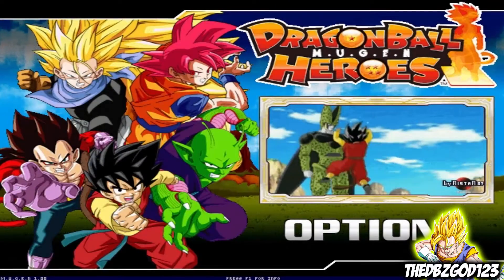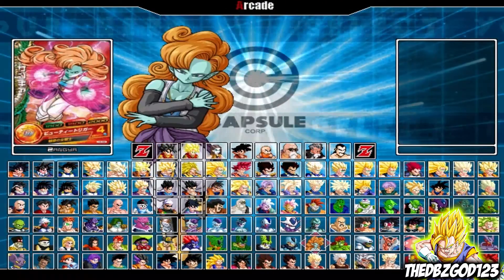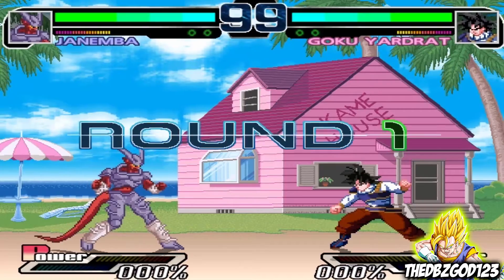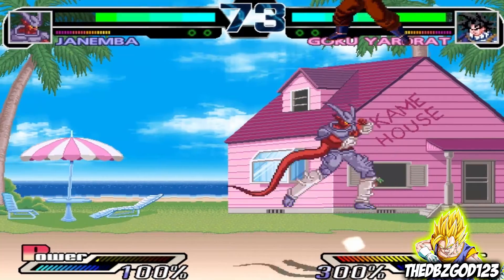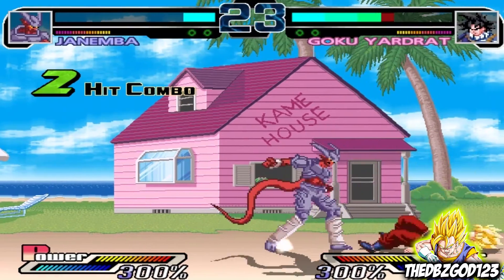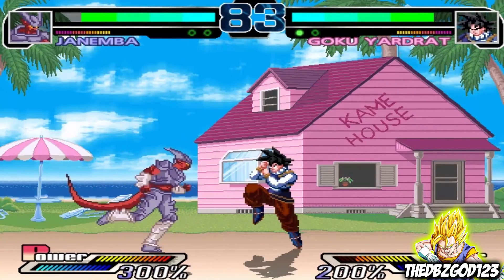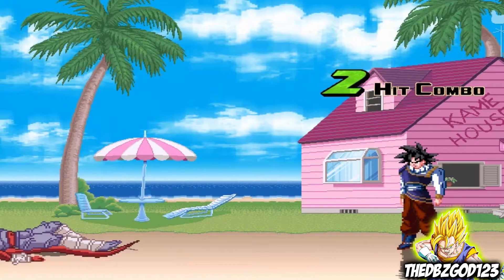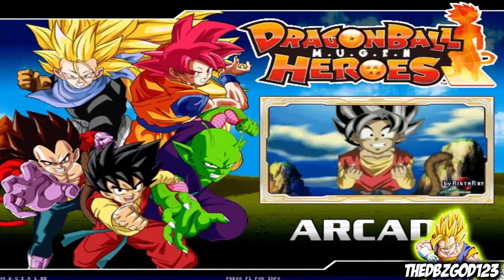Dragon Ball Mugen Heroes- Arcade Mode- Super Janemba Gameplay (What Is This Game?)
If You Enjoyed Make Sure To Smack That Like Button Into Oblivion Can We Get 20 Likes On This Video?. And Stay Toon For Some More Awesome Dragonball content!

Twitter (Most Active On Here)

Steam Account: (Have A Few Games On Here Like Dragon Ball Xenoverse & ETC)

(Very Active On Here Try To Post Like Every Single Day)

Intro For Dragon Ball Discussions, Gameplays, & Unboxing Videos (Mainly Dragon Ball Action Figures) Made By: Shadicstick